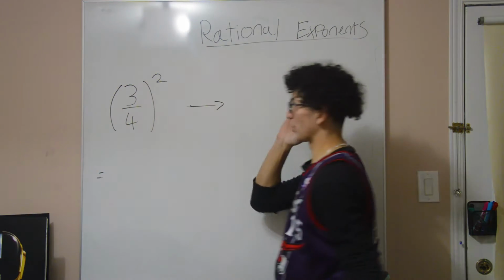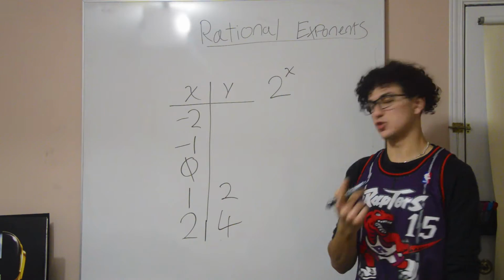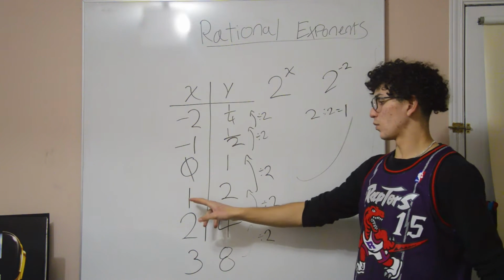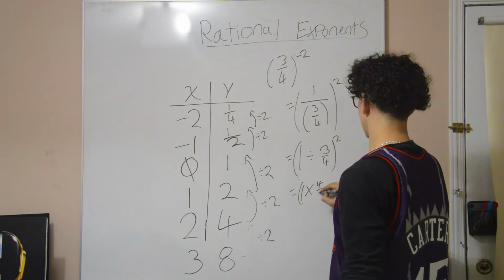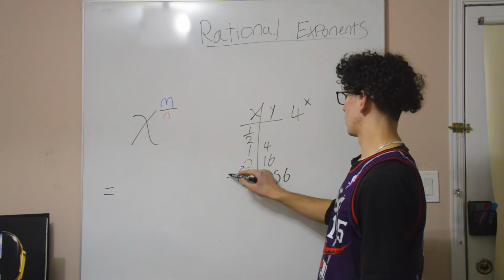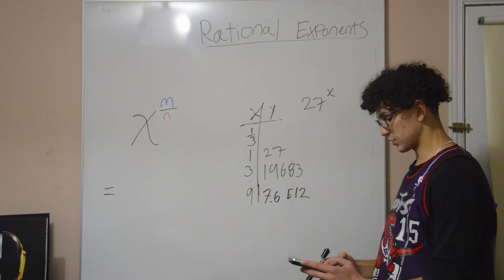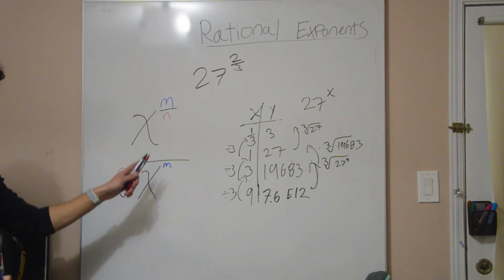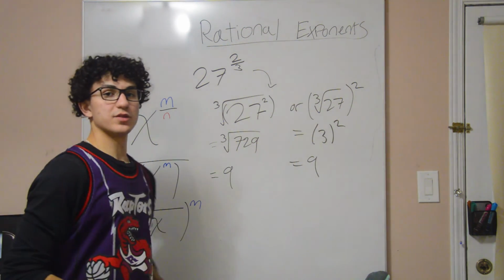Understanding Rational Exponents and Negative Exponents - High School Math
This video is for high school students to better understand rational exponents (fraction exponents) as well as negative exponents for those that don't know or want a recap.

Fractions with Exponents: 00:00-1:46
Negative Exponents: 1:47-7:24
Rational Exponents: 7:25-15:57

Please share if this video helped you!